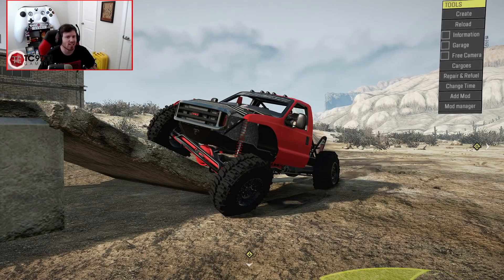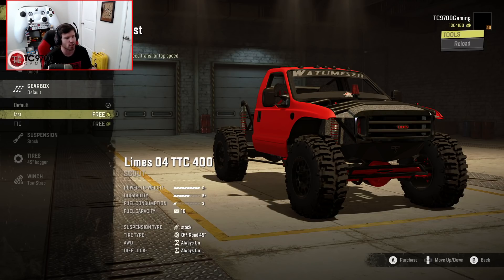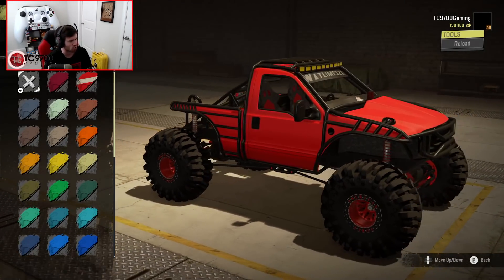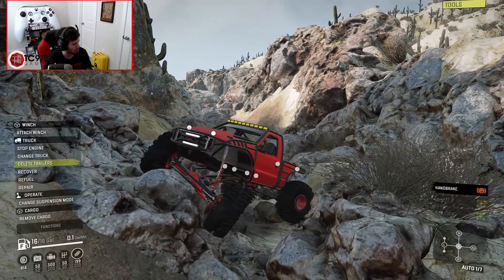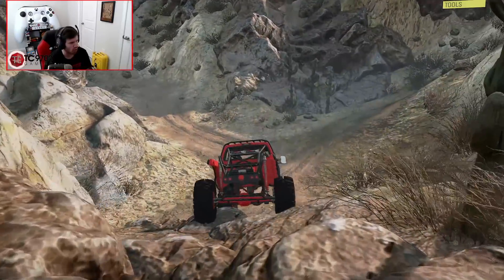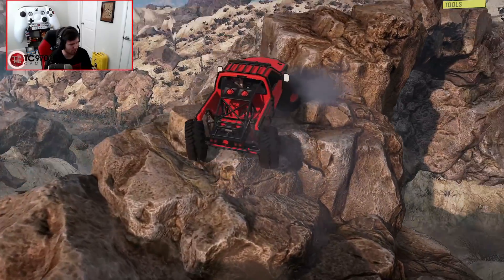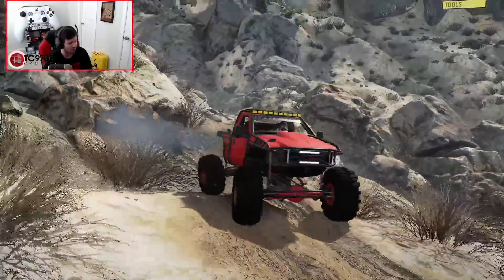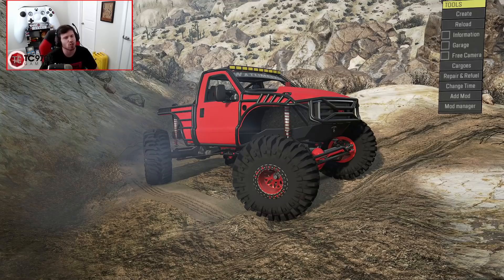SnowRunner: NEW Ford Super Duty CRAWLER! (PC & CONSOLE)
SnowRunner: NEW Ford Super Duty CRAWLER! (PC & CONSOLE) | TC9700Gaming

Welcome back to SnowRunner!! This time, we're going to be checking out a new Top Truck Challenge style crawler based on a Ford Super Duty!